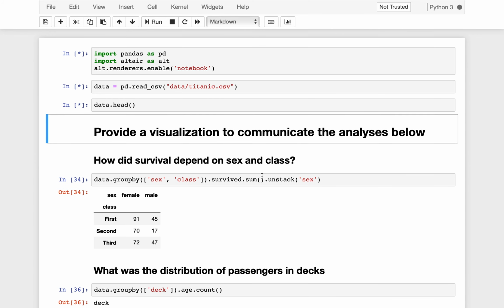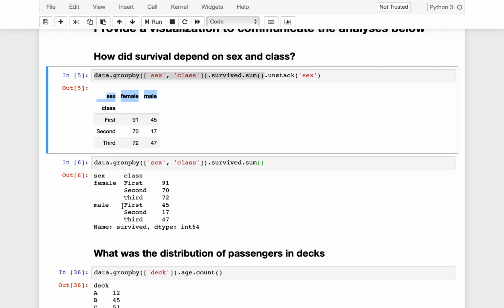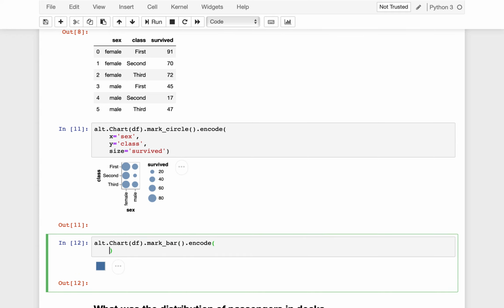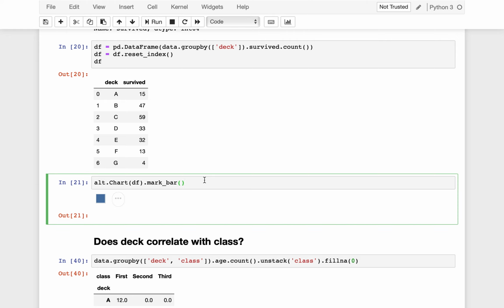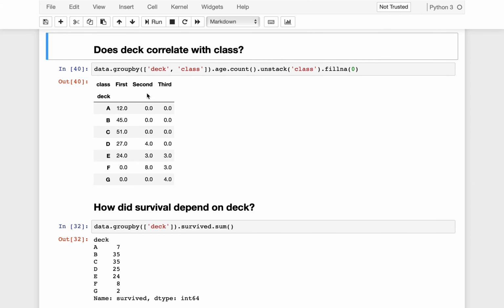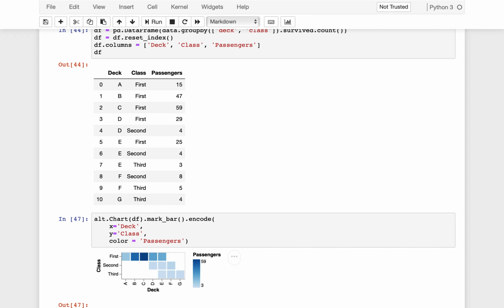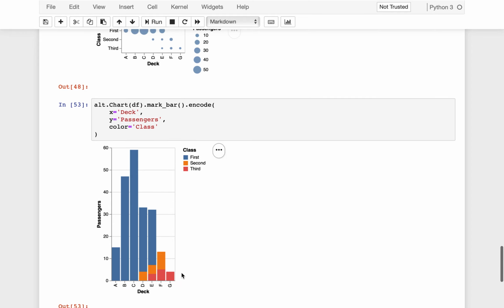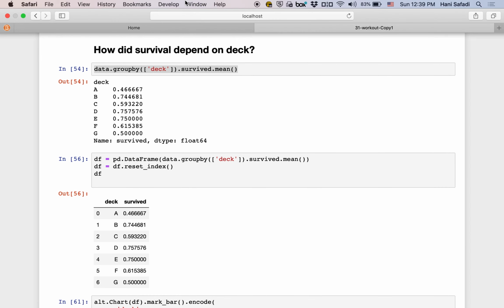31 workout Data types, marks, and encoding channels